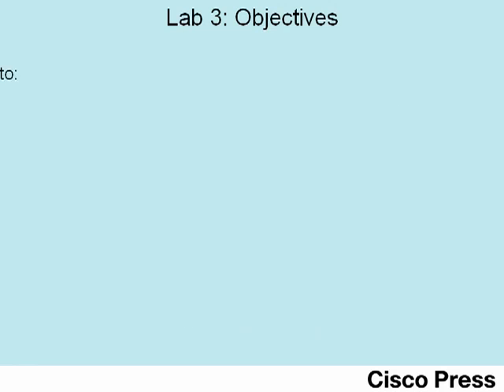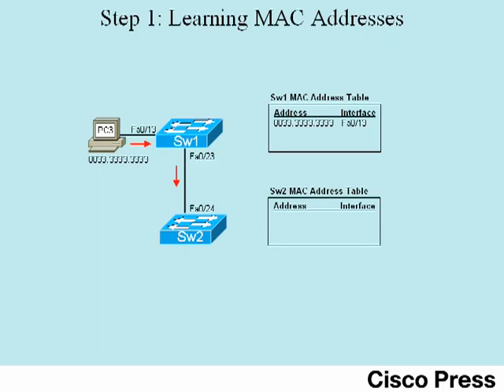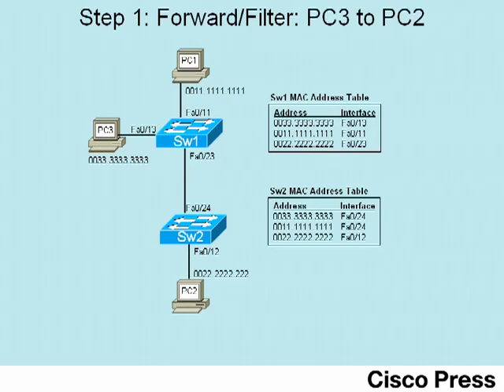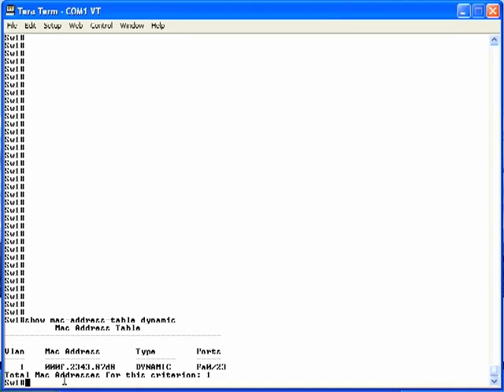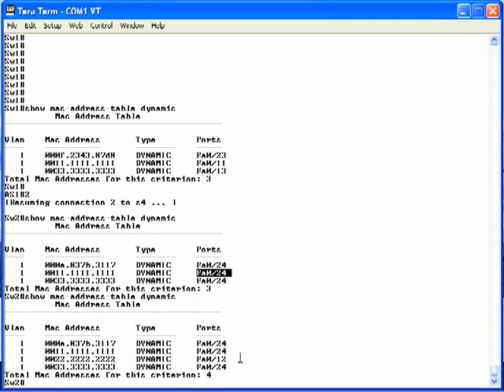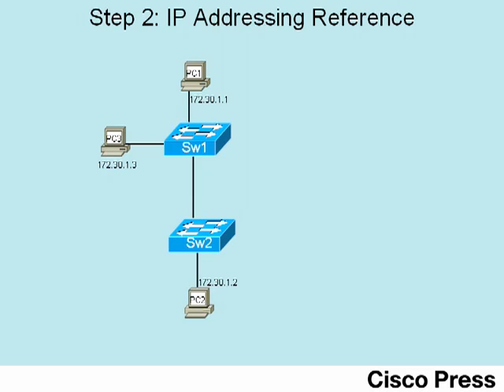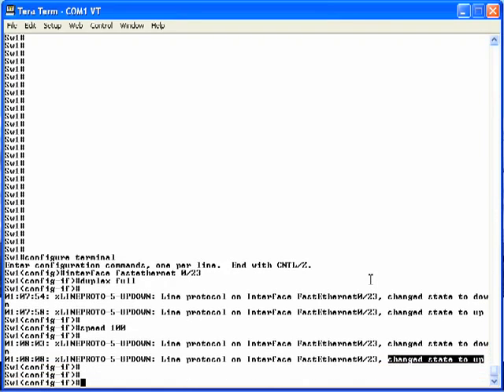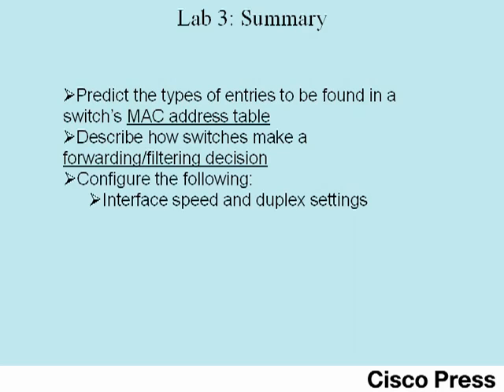CCNA Lab 3 Switch Basics